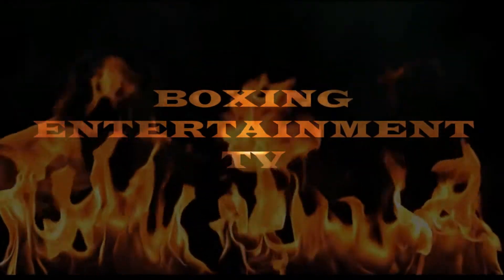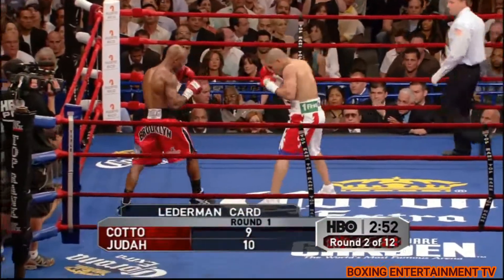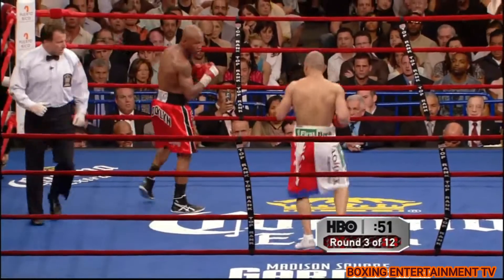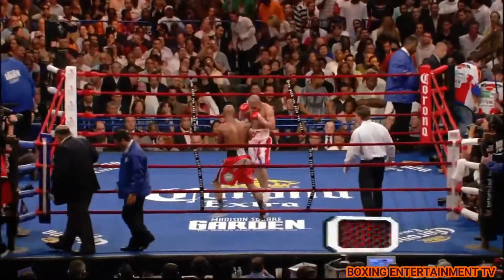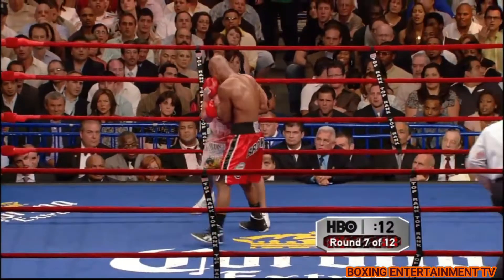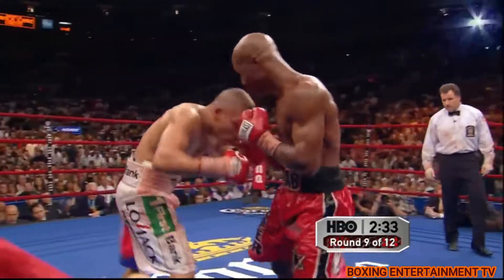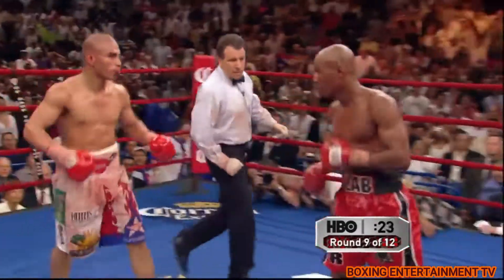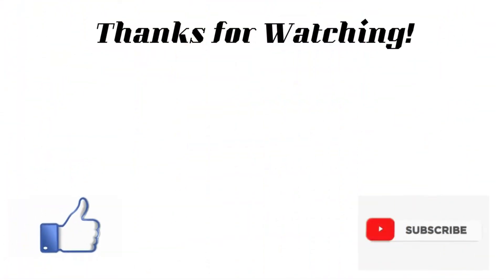COTTO VS JUDAH Highlights | Boxing Entertainment TV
11th round knockout
Madison Square Garden, New York City, New York, U.S